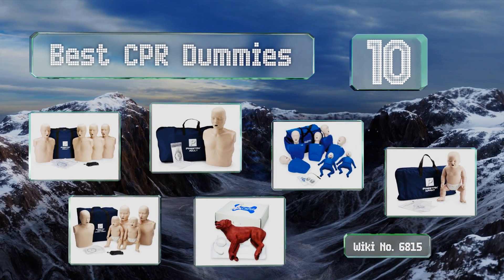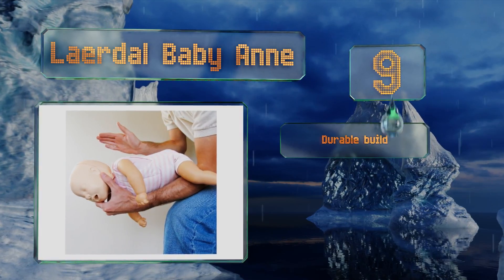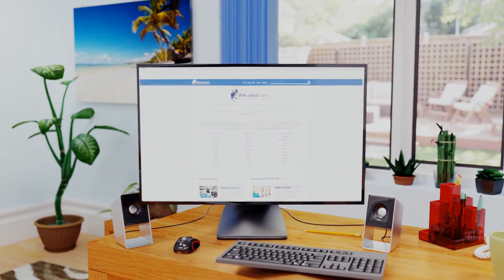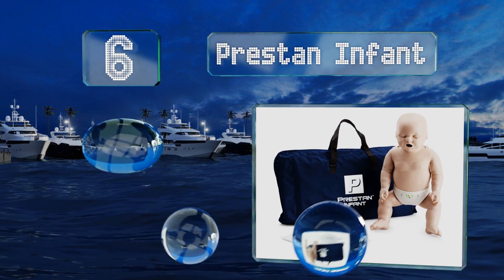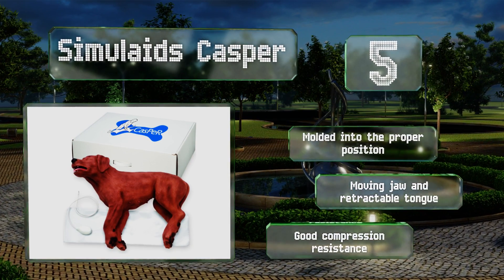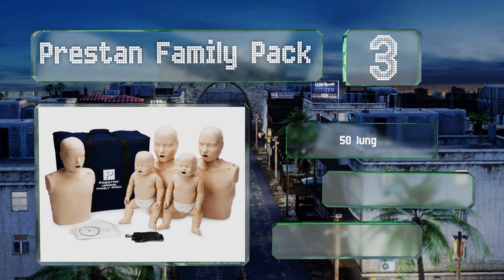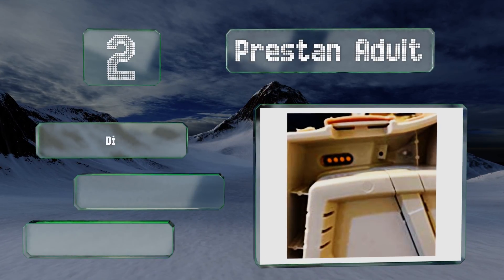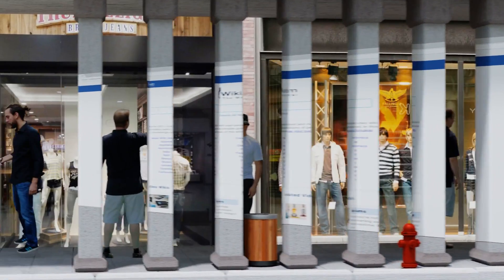10 Best CPR Dummies 2019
Our complete review, including our selection for the year's best cpr dummy, is exclusively available on Ezvid Wiki.

Cpr dummies included in this wiki include the simulaids casper, prestan infant, laerdal baby anne, mcr medical k400m-ca, basic buddy 5-pack, nasco bariatric, prestan family pack, cpr savers starter, nasco tpak700, and prestan adult.